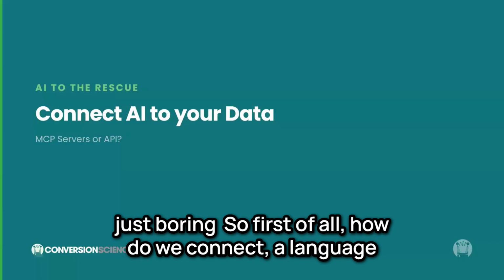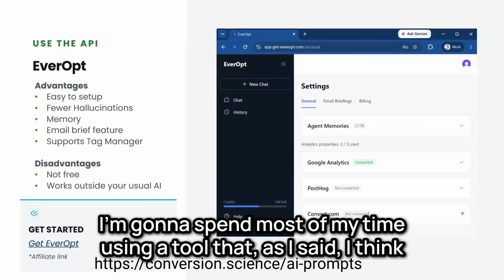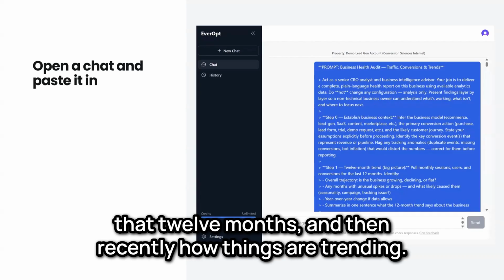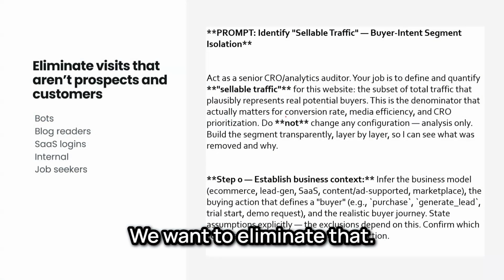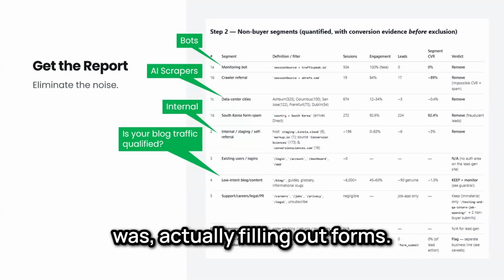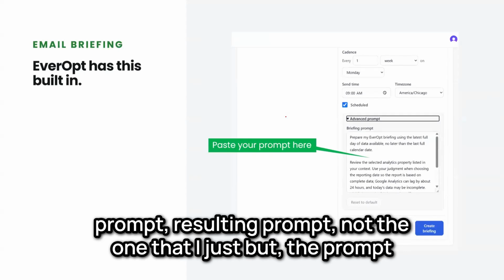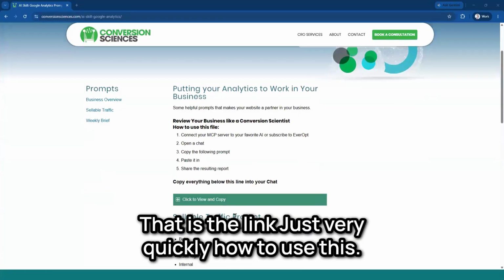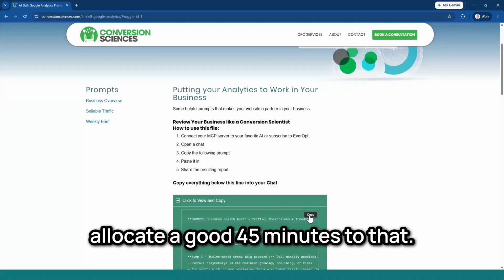Stop Building Reports. Start Having Conversations With Your Analytics Data.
Your analytics already knows what's wrong with your website.
The problem is you're asking it the wrong way.

In this episode of the Intended Consequences podcast, I show you the exact setup we use at Conversion Sciences to have plain-English conversations with Google Analytics — and the three prompts that get you started today.

You'll see how we used conversational analytics to help an e-commerce client plan inventory around a projected lift in conversions. No spreadsheet. No analyst. Just a question and an answer.

This isn't another tool that looks at your site and hands you a best-practices checklist.

This starts with your data — which means the recommendations actually apply to your audience.
What you'll learn:

- Two ways to connect AI to Google Analytics (MCP server vs. direct API)
- Why AI tools that skip your data can actually hurt your conversion rate
- The Business Health Audit prompt that surfaces issues you didn't know existed
- The Sellable Traffic prompt that can lift your reported conversion rate instantly
- How to set up a weekly AI analytics brief that replaces your dashboard habit

Get the free prompt kit → conversion.science/ad+lp
🎙️ Intended Consequences Podcast — on YouTube and wherever you listen